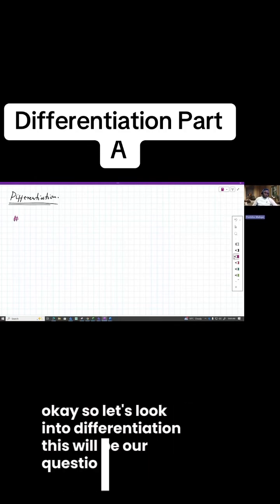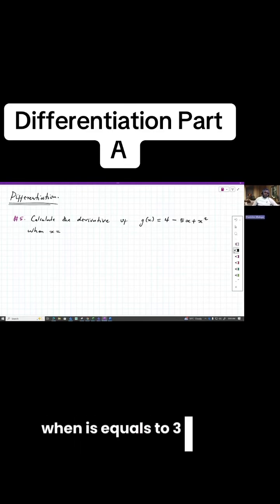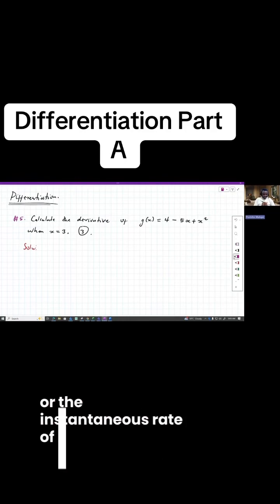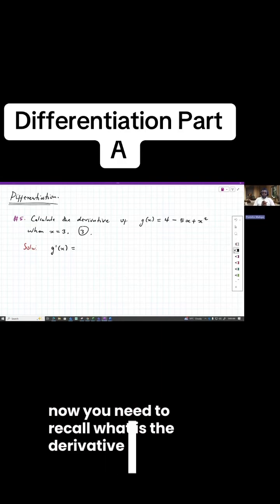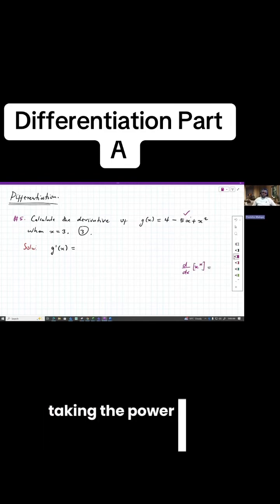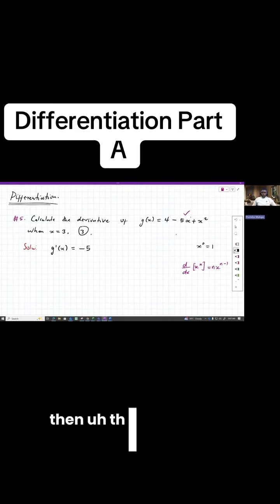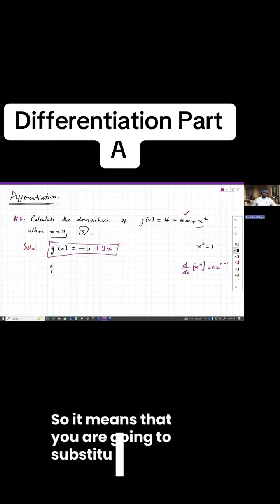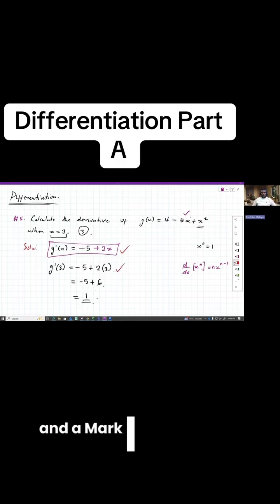Differentiation ❤️🤓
In this video we look into calculus A problems, highlighting the beauty of mathematics.